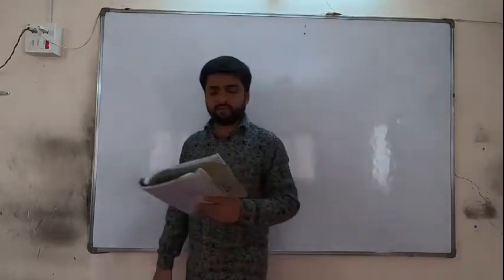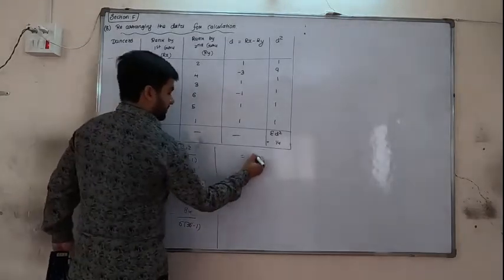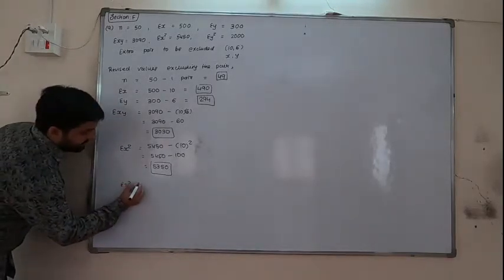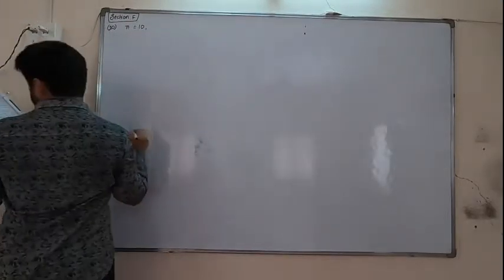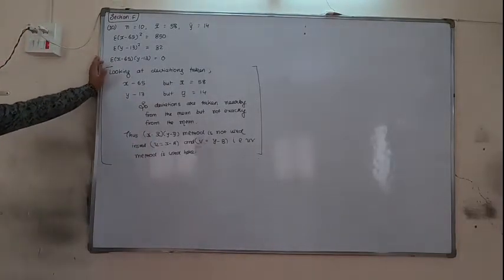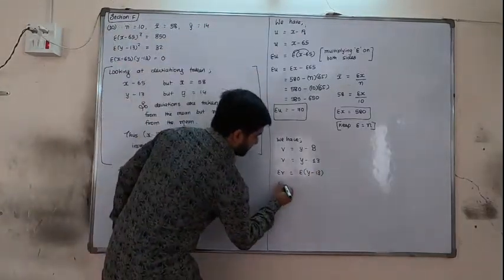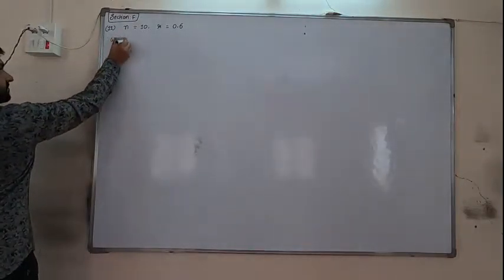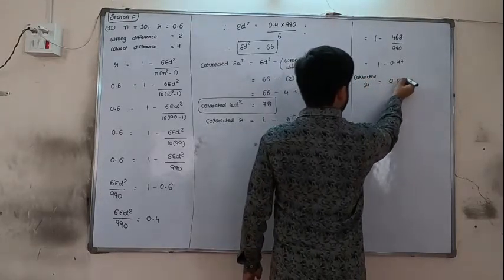12TH EM LECTURE 12046 STATISTICS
ex 2, section F sum no 8,9,10 & 11
ch 2 complete..